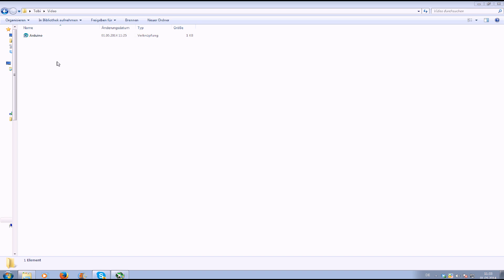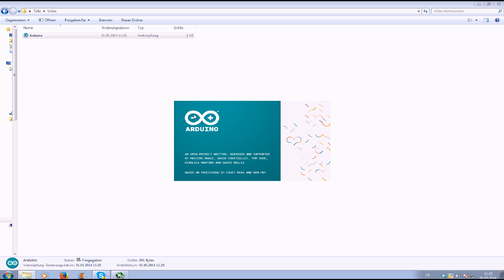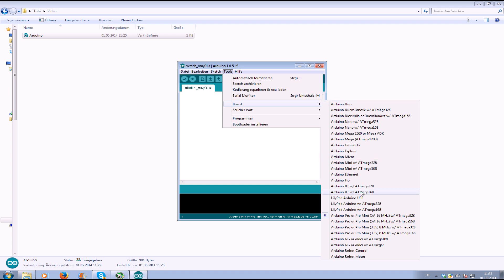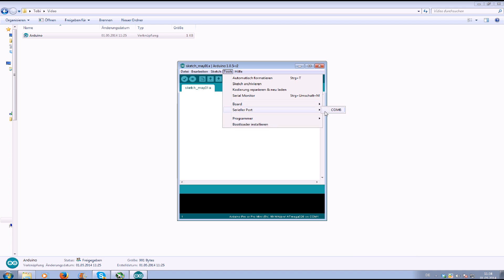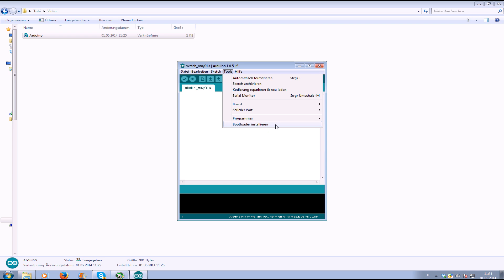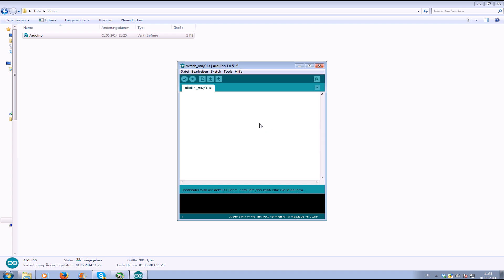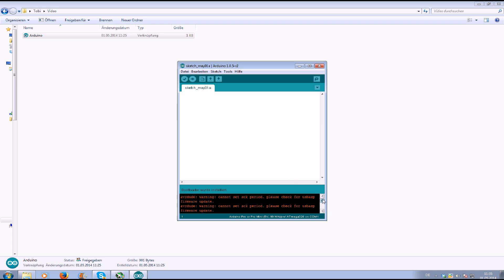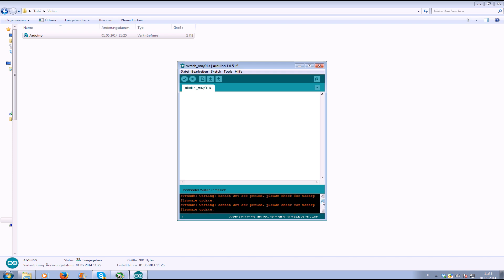Failed to talk to bootloader minimosd tutorial Second Part with usbasp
Thanks,
TheBurner99